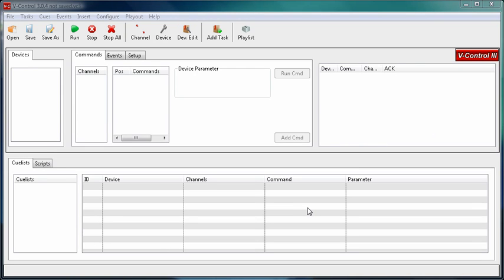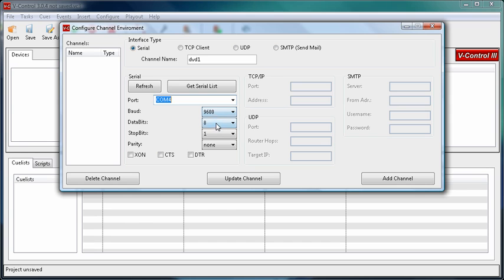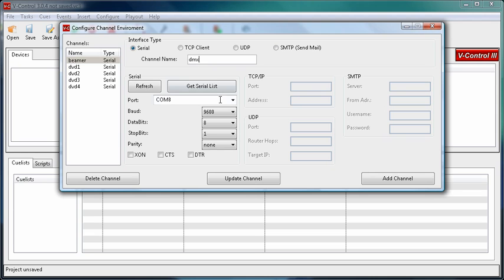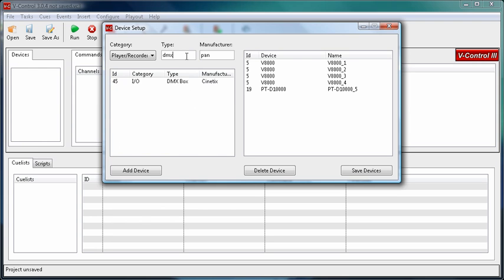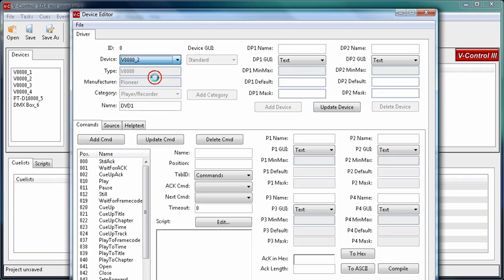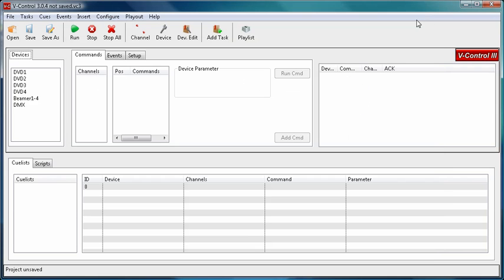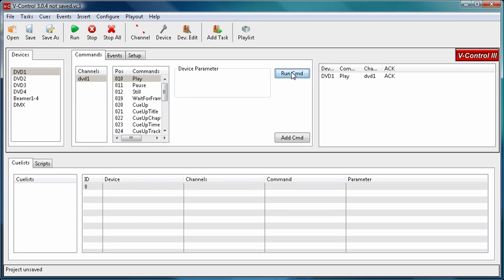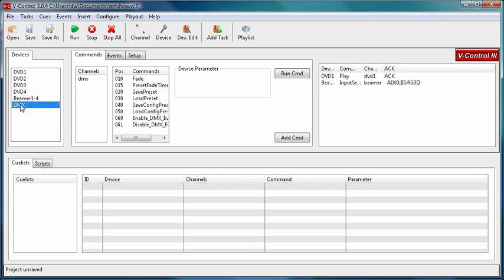03 ChannelsDevices en